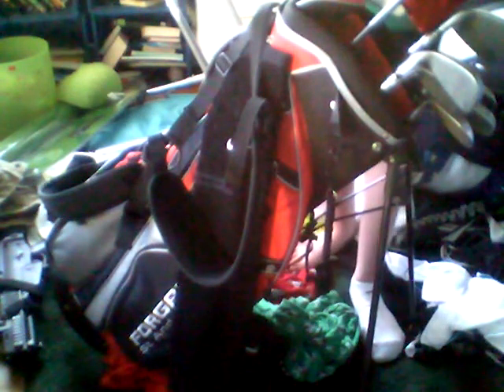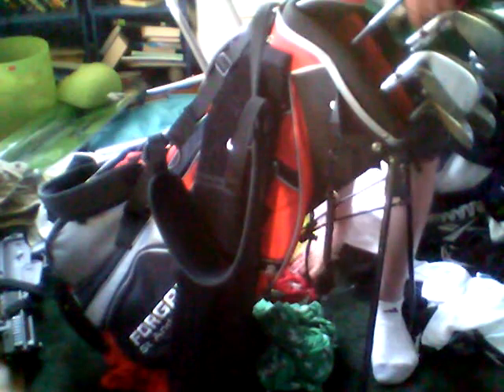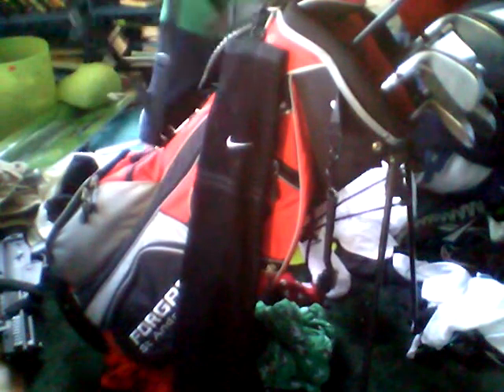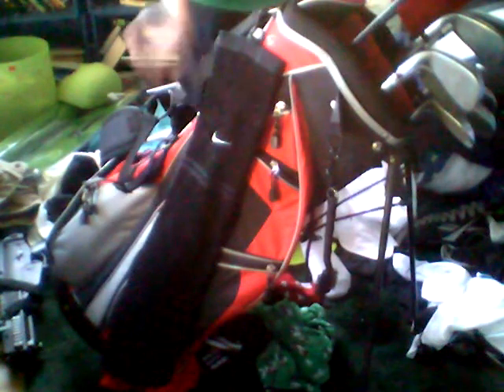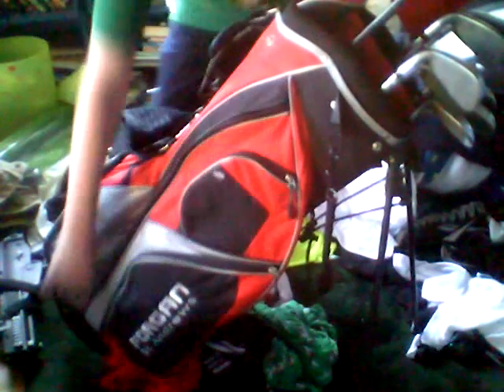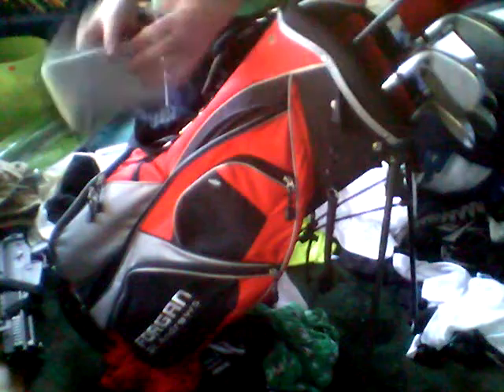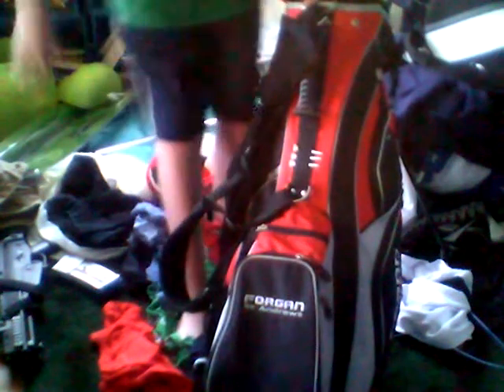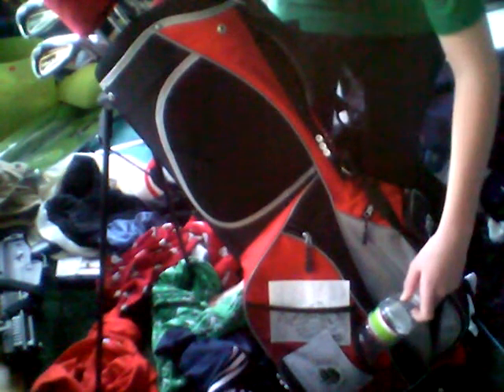Whats in my golf bag